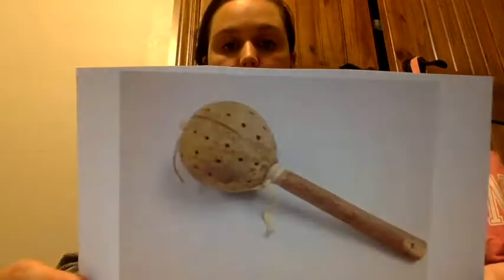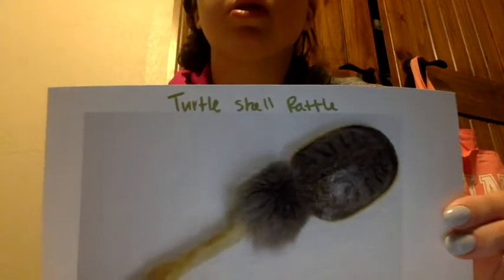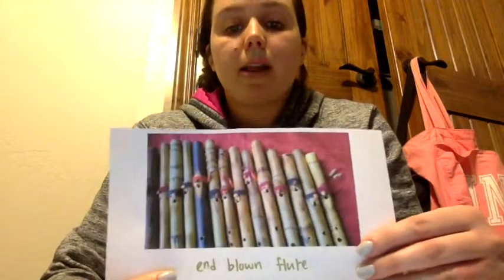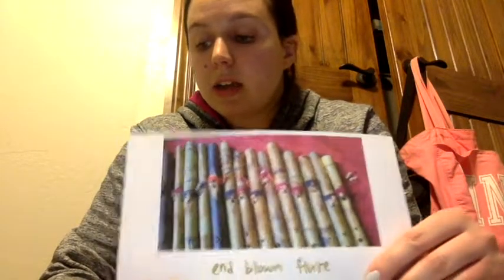Native American Music Paper